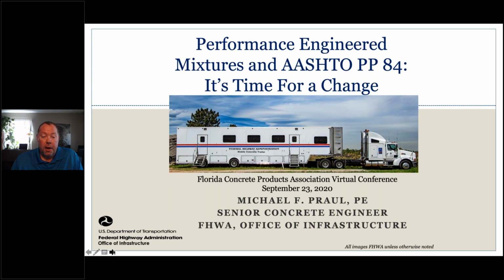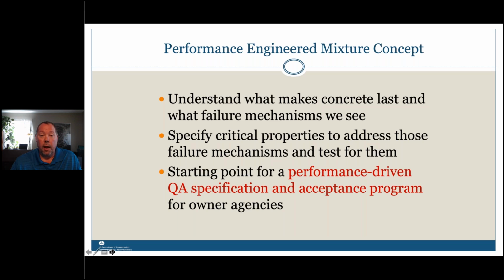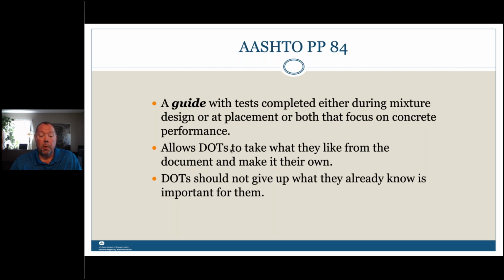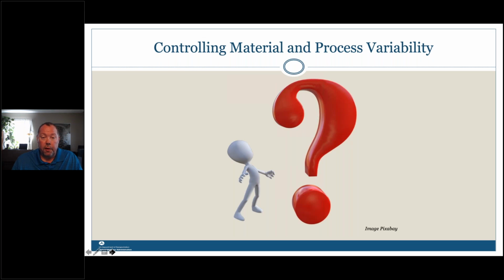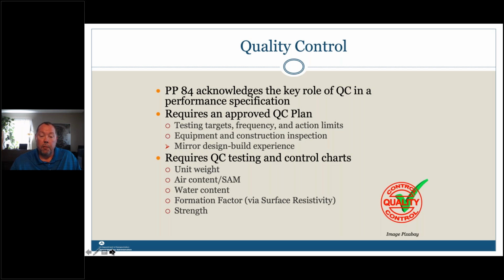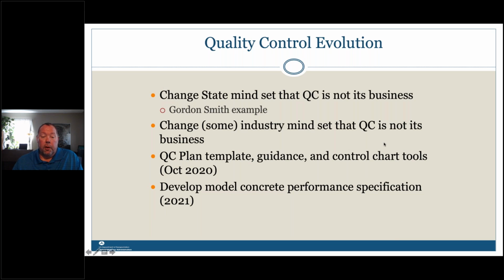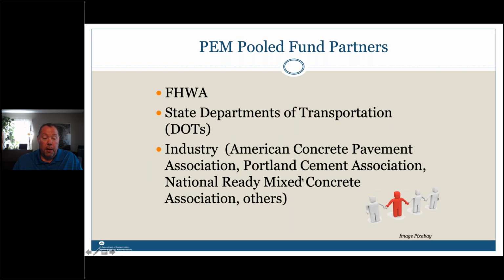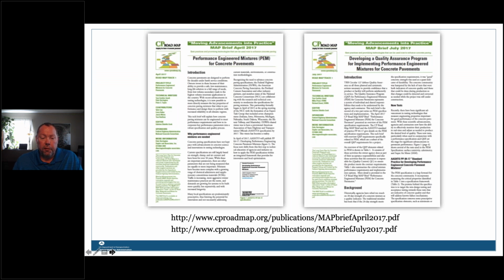Mike Praul, Sr. Concrete Engineer at FHWA Speaks at the 2020 PaveWise Concrete Conference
Performance Engineered Mixtures, It’s Time For A Change

Improved Performance & Customer Satisfaction Using Diamond Saw-Cut Surface Textures

Mike Praul
Sr. Concrete Engineer
FHWA, Office of Preconstruction, Construction, & Pavements

For decades, owner agencies have used prescriptive specifications that relied primarily on slump, air, and strength as indicators of concrete quality and durability. New technologies are available to better assess and control the quality of concrete. This presentation will discuss the Performance Engineered Mixtures initiative, including ongoing national work and state and
industry implementation.

Learn the many benefits of paving with concrete You'll see that it's better for the environment, air, water quality, and our future. PaveWise is your go to resource for paving information. When it comes to our future, concrete is the natural choice. Drive on concrete.